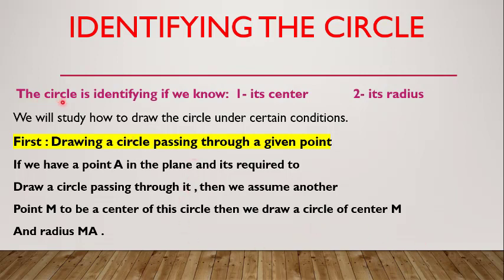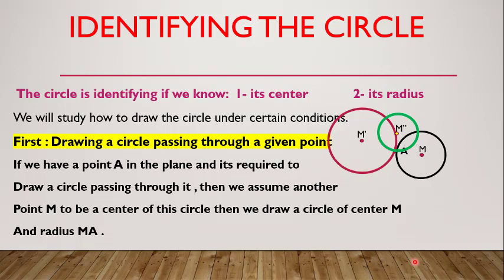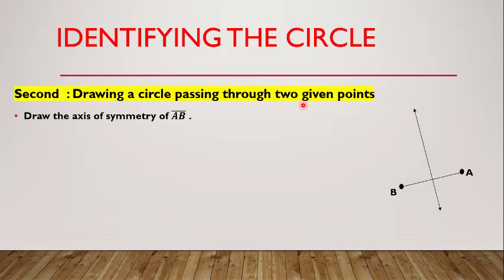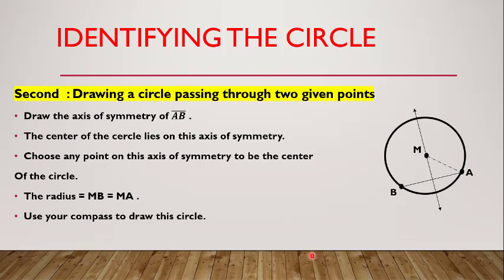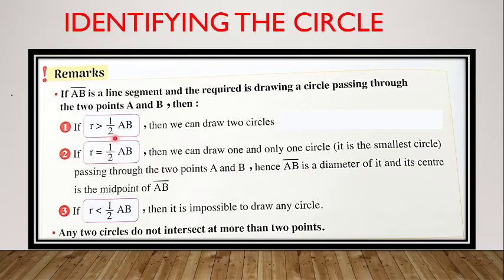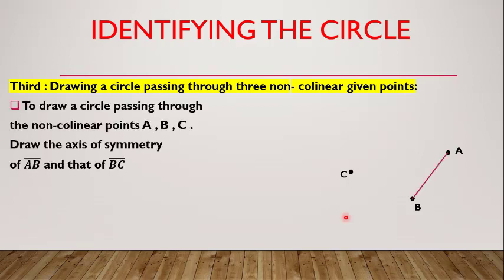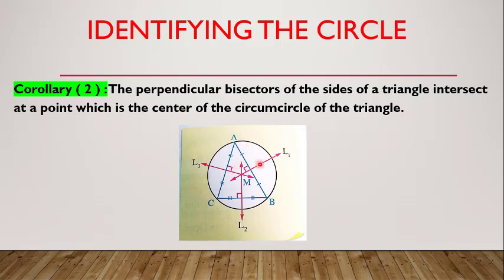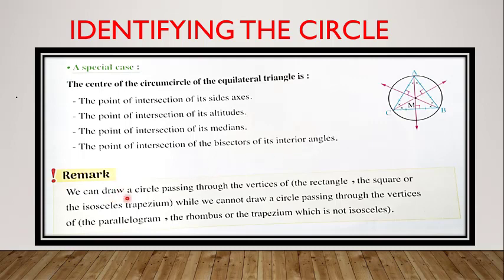Identifying the circle